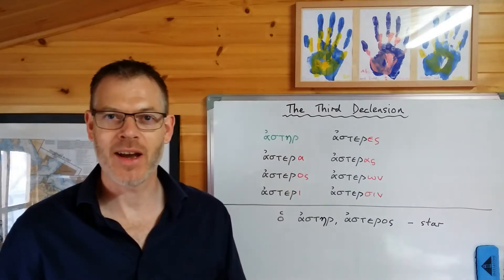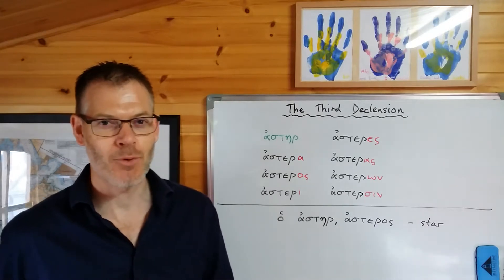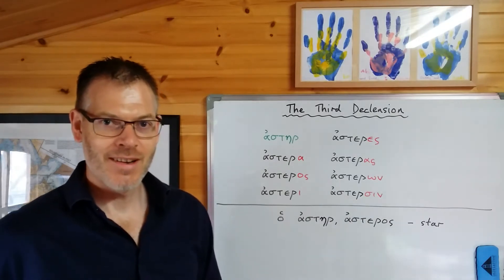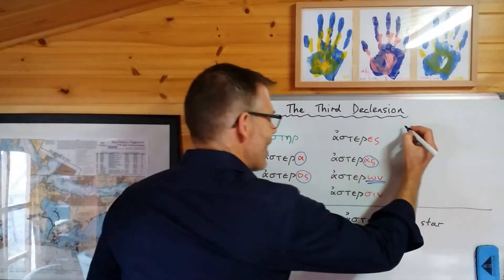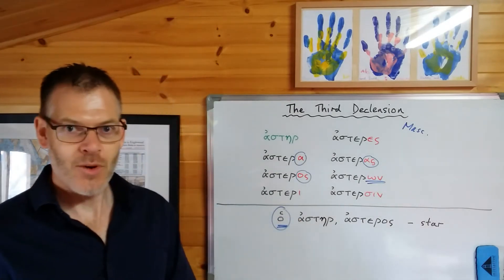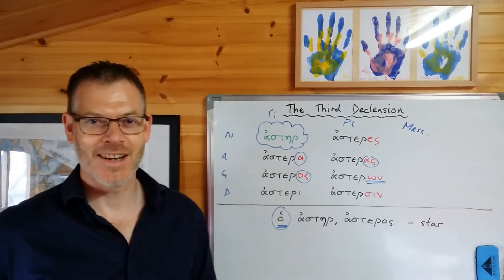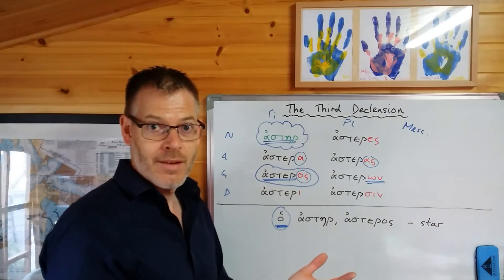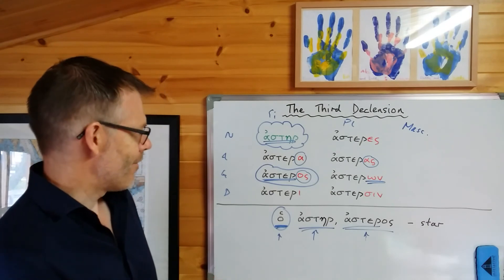Duff, NT Greek, 12.1-2 Introducing the third declension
In this video we introduce the third declension, beginning at the start of chapter 12.